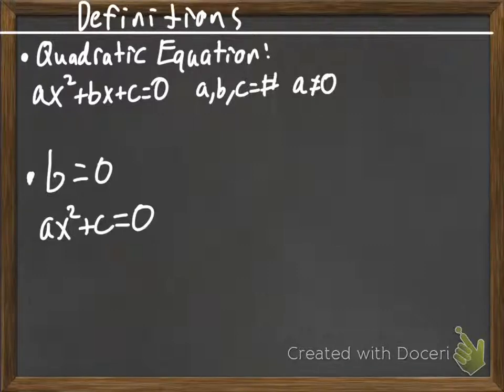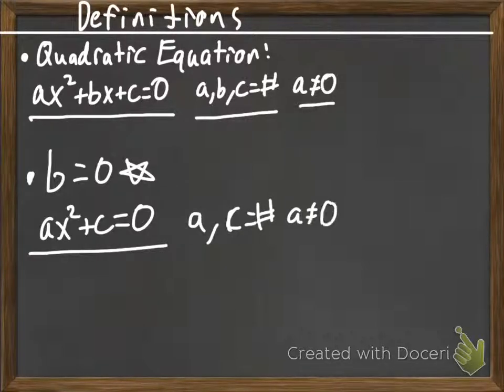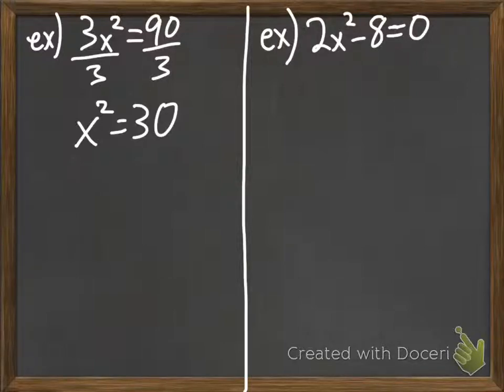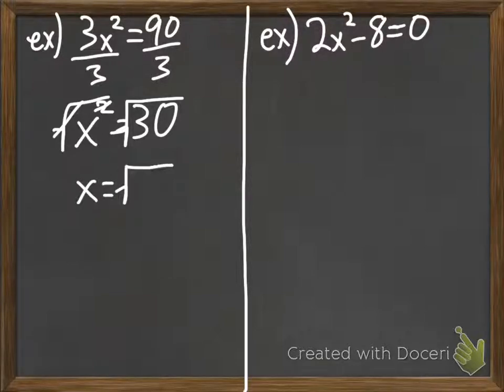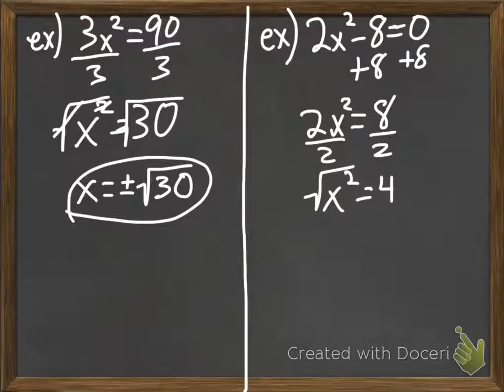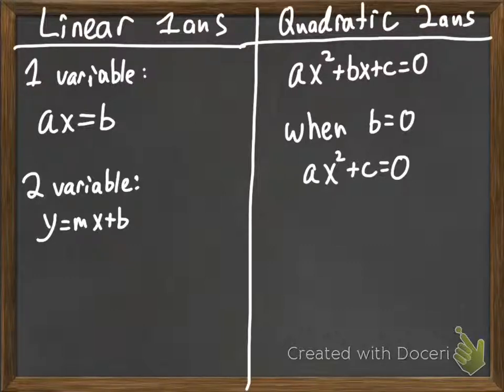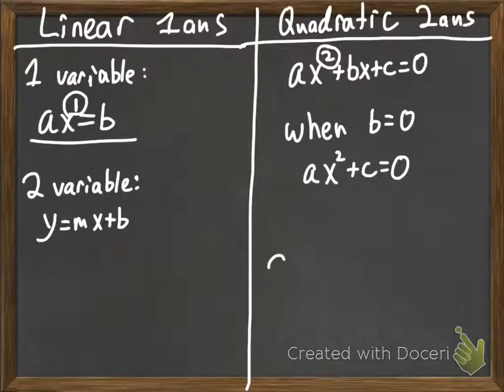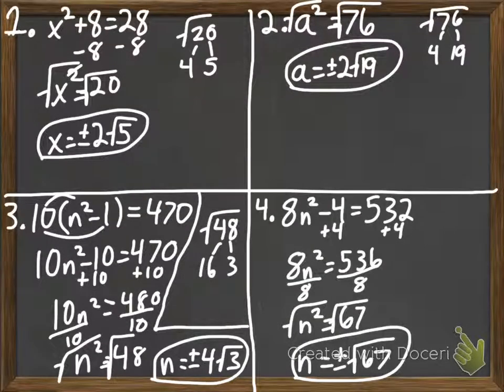Solve Quadratic Equations by Finding Square Roots